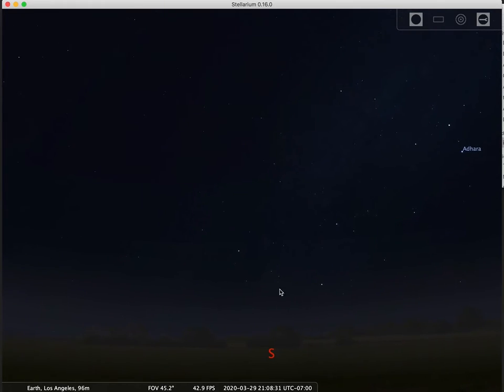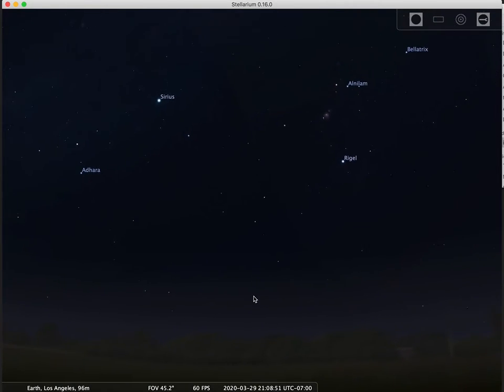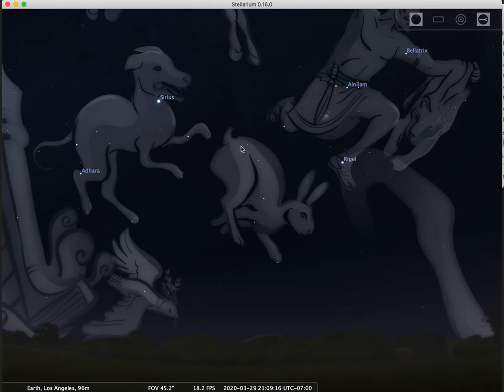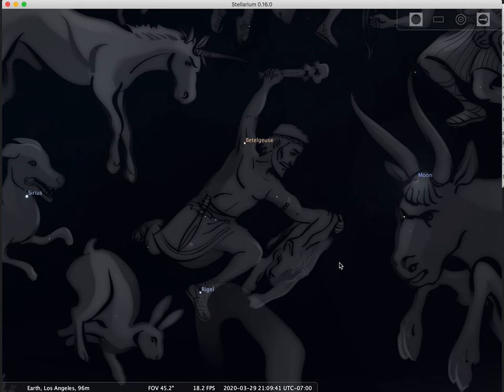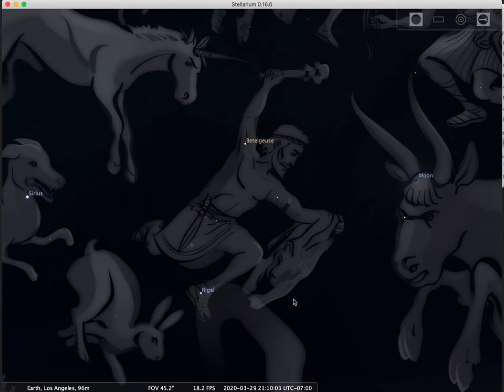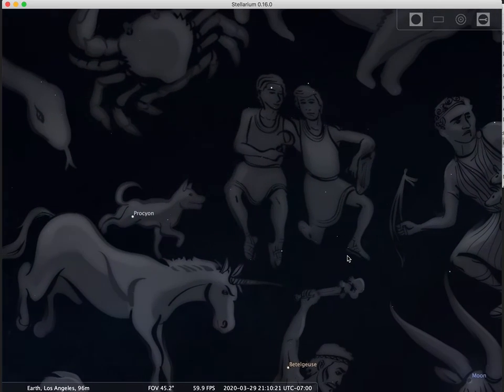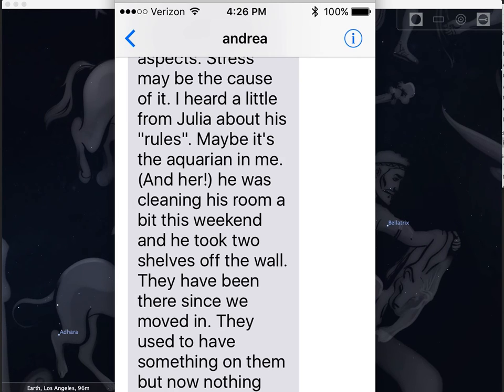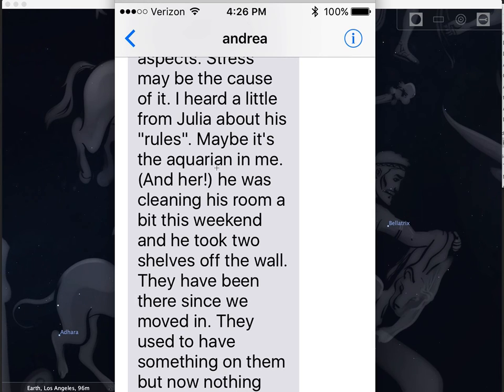astr101 003 diff in astro 002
Some astronomy definitions: contellation art, Orion, Pollux/Castor, astrology in our lives